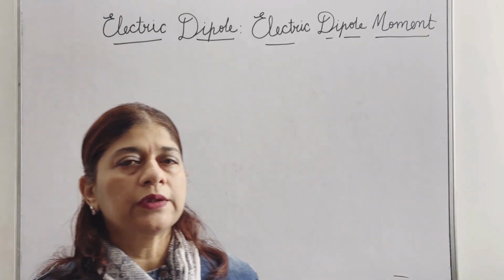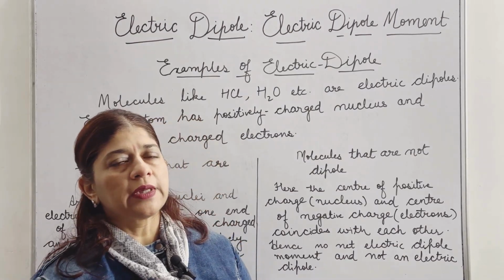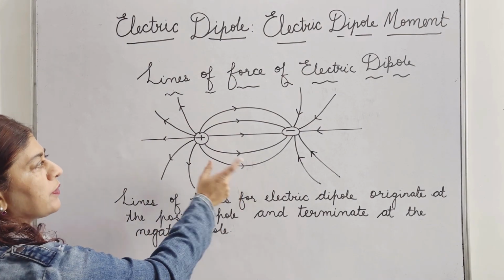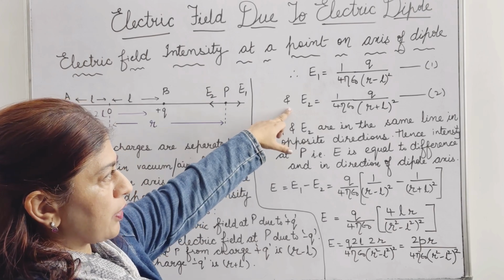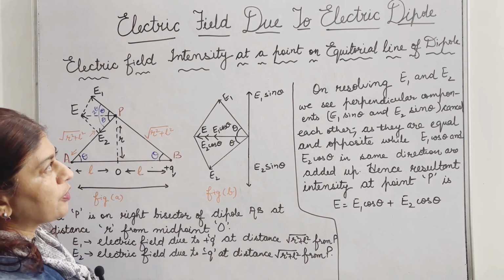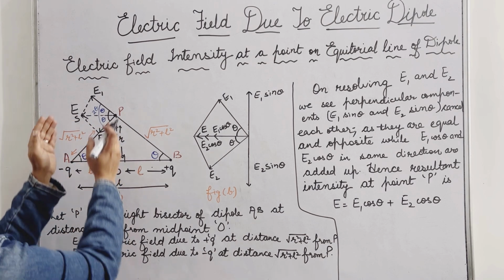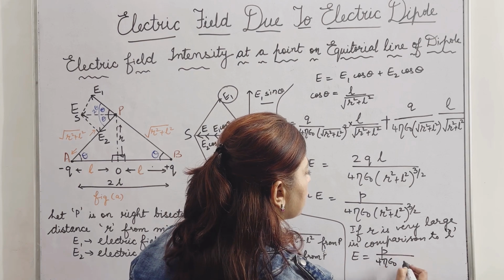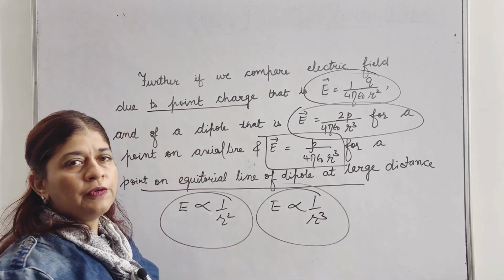Electric dipole | Dipole moment | Electric field on Axial line and Equatorial line cbse icse #10+2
Electric dipole | Dipole moment | Electric field on Axial line and Equatorial line

Learn about the fascinating world of electromagnetism as we explore what happens to electric fields on axial and equatorial lines with dipole moment. In this video, we'll delve into the intricacies of electric field behavior around a dipole, focusing on the axial and equatorial lines. You'll gain a deeper understanding of the electric field patterns and how they vary depending on the orientation of the dipole moment. Whether you're a student looking to ace your electromagnetism exam or simply curious about the natural world, this video is perfect for you. So, let's dive in and uncover the secrets of electric fields around a dipole!